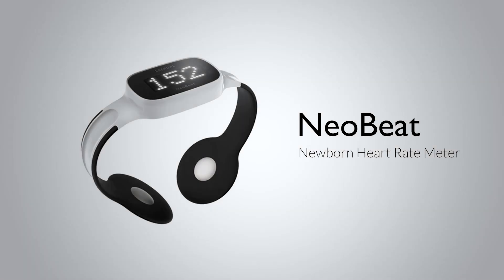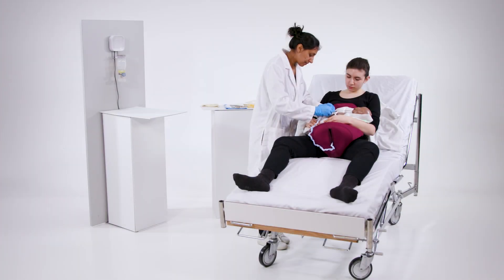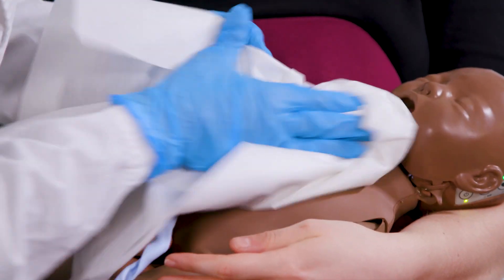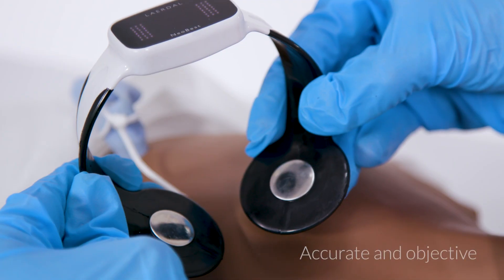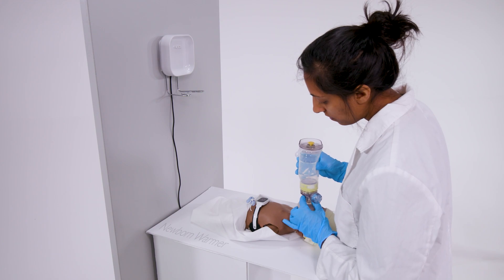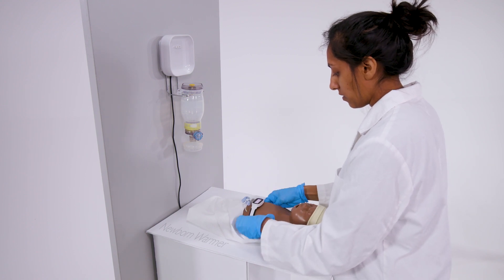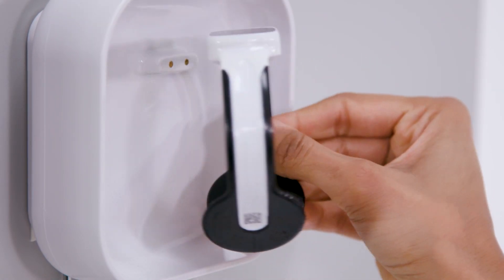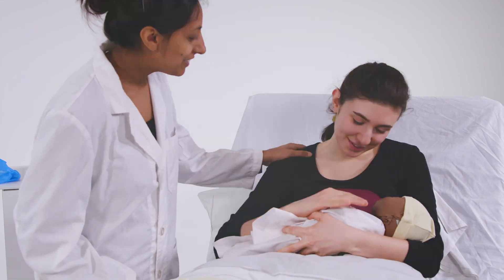NeoBeat - Newborn Heart Rate Meter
NeoBeat is a reusable and consumable-free heart rate meter. The hands-free device is easy-to-use and provides an accurate digital display of the newborn heart rate.

NeoBeat takes seconds to put on a newborn’s torso and presents the heart rate rapidly. With rapid detection of heart rate, clinicians may have a better understanding of the newborn, enabling a timely continuation of care.